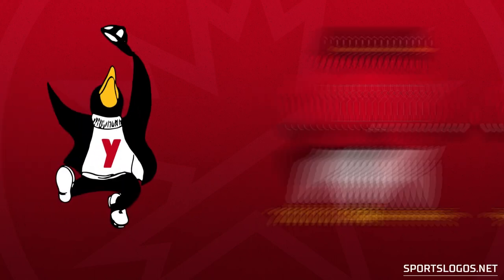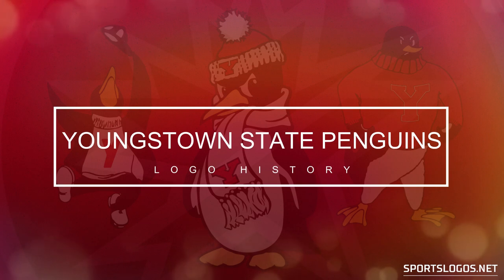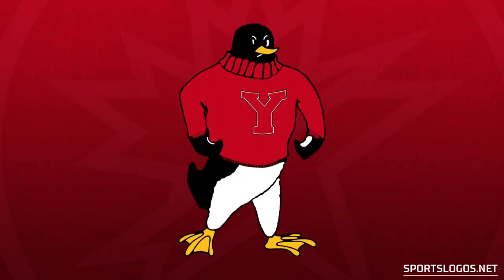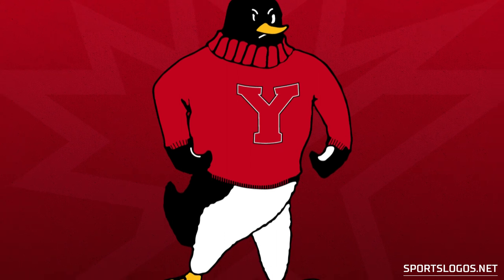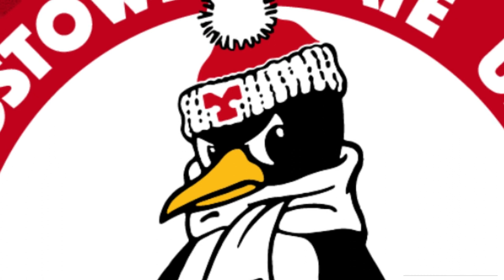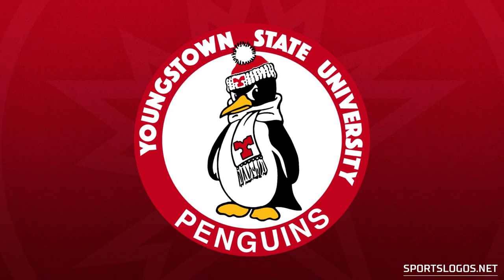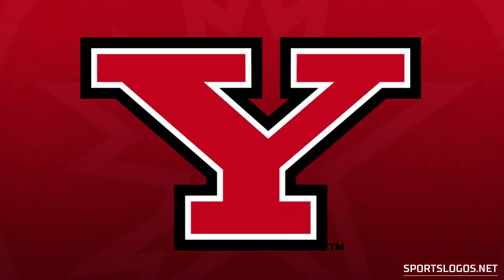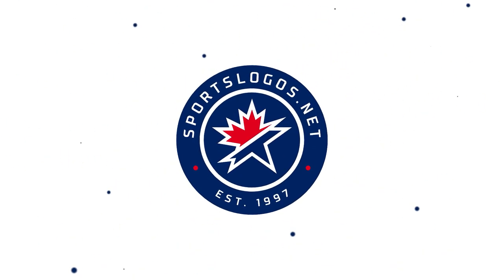Youngstown State Penguins Logo History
A look back at the logos of the YSU Penguins from the 1950s right up to today covering several different cartoony Pete and Petey the Penguin logos ranging from celebratory and fun to no-nonsense serious to just outright anger before finally settling on a large red "Y."